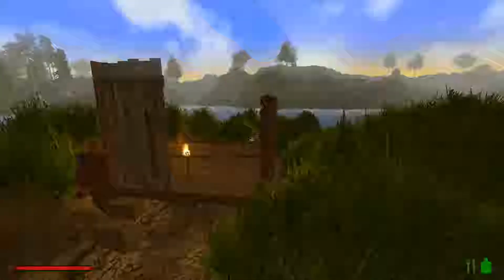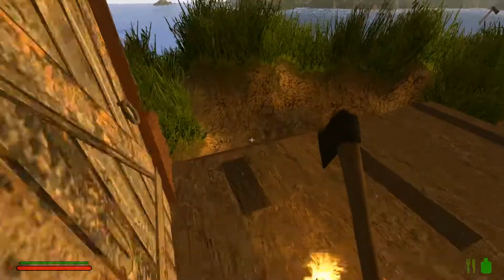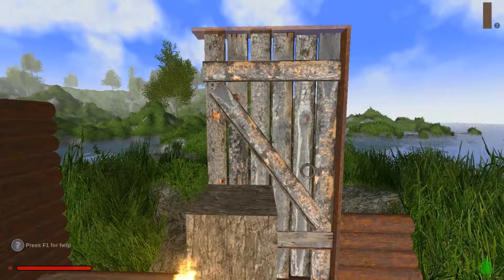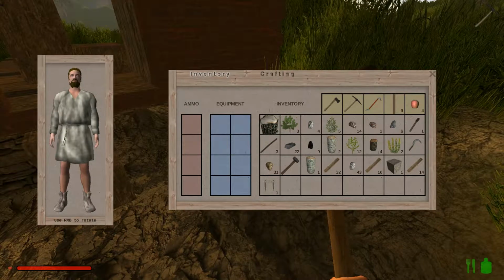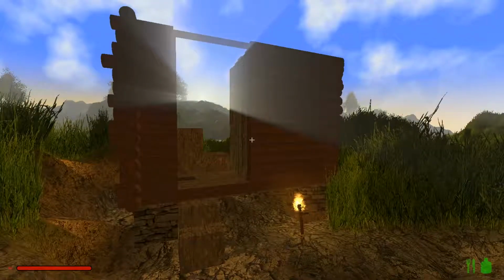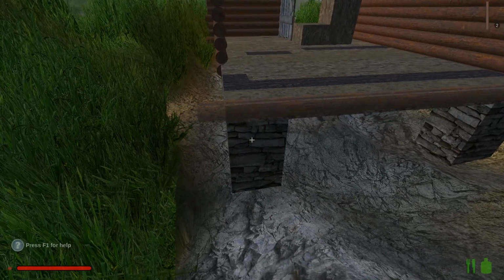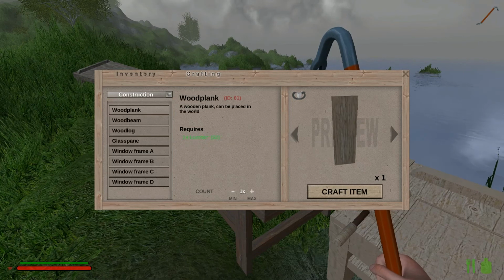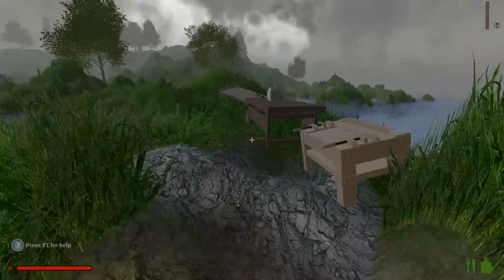Rising World | Part #5 - Second Guessing Myself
Rising World is a voxel based open-world sandbox game, featuring a procedurally generated world, playable in single and multi-player.